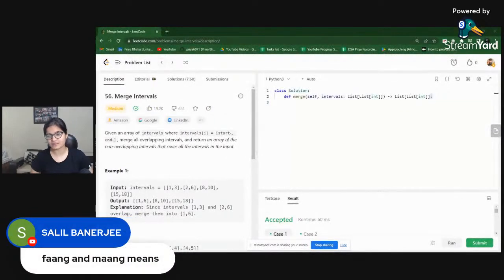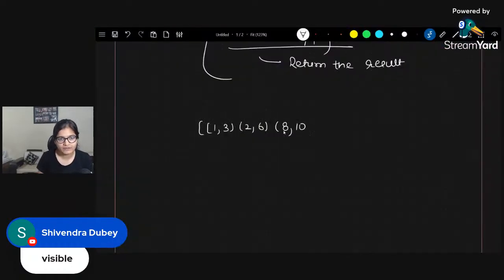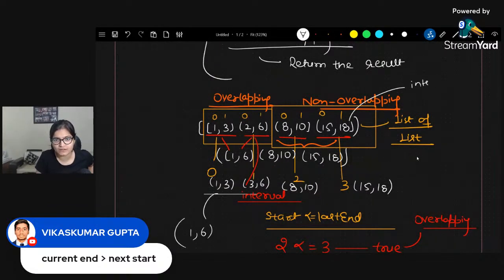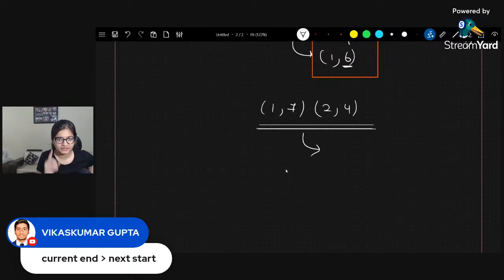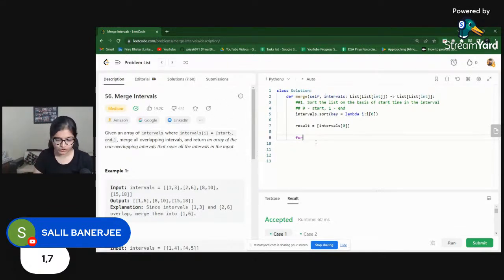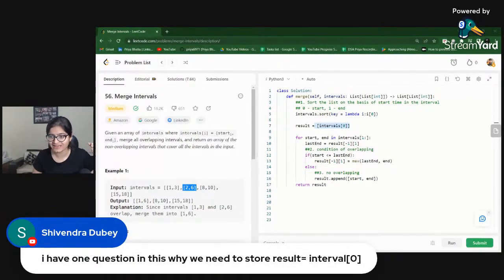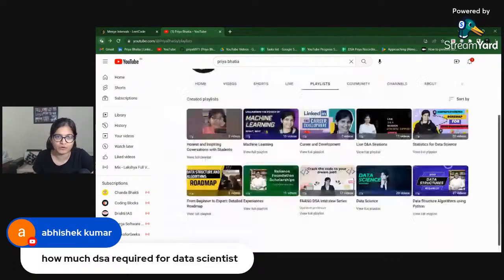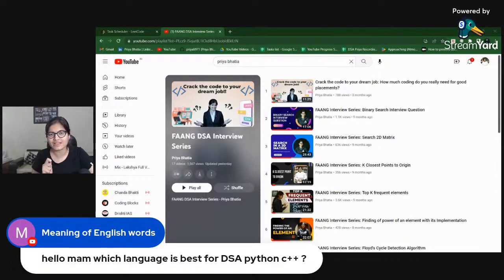FAANG Interview Series: Merge Interval Leetcode Explained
🌟 Join our live webinar on the popular LeetCode question "Merge Intervals"! 📚

Are you ready to level up your coding skills and ace the Merge Intervals problem? 🚀 This webinar is your golden opportunity! 🎉

In this exciting session, we will dive deep into the Merge Intervals question, a must-know problem for coding interviews. 📊💻 I will guide you through the ins and outs of this classic algorithmic challenge, sharing tips, tricks, and strategies for solving it efficiently.

✅ Understand the problem statement of Merge Intervals.
✅ Master the algorithmic techniques required to solve it.
✅ Gain valuable insights into time and space complexity.
✅ Explore real-world scenarios and applications of interval merging.

✨ Boost your confidence for coding interviews.
✨ Expand your knowledge of algorithms and data structures.
✨ Interact with fellow programmers and learn from their experiences.
✨ Ask questions and get expert answers in real time.

Don't miss out on this incredible opportunity to sharpen your coding skills and become a master of interval merging! Make sure to share this event with your friends and colleagues who are passionate about coding.

Data Science
Podcasts